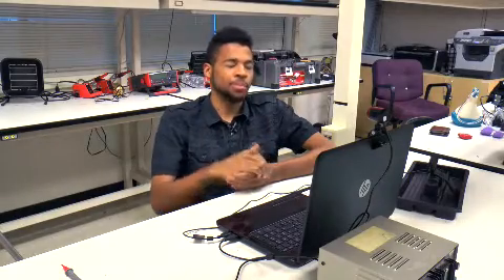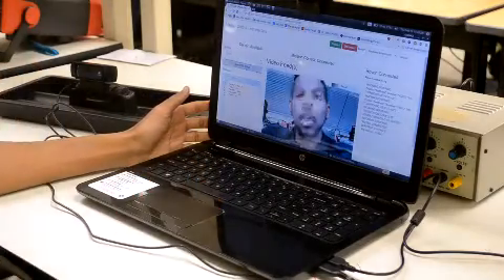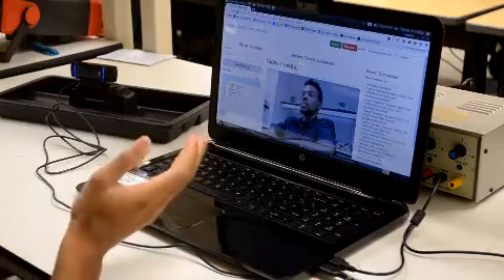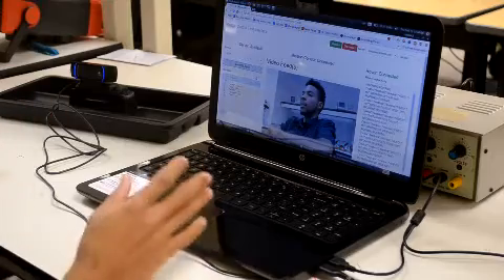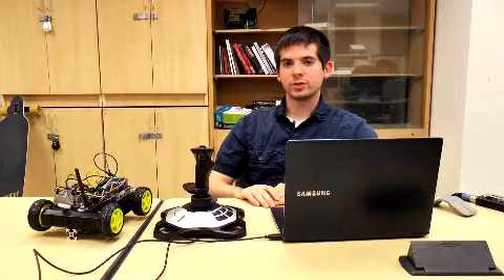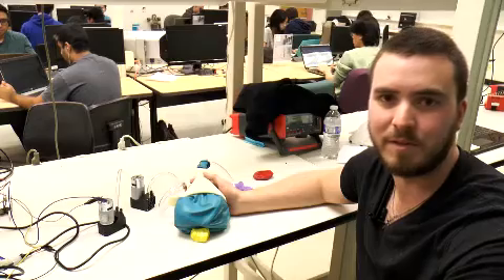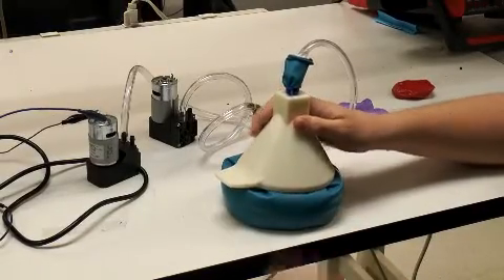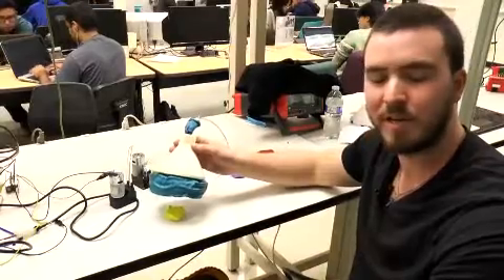SJSU Robotics Mid-Project Review: Project Feldspar